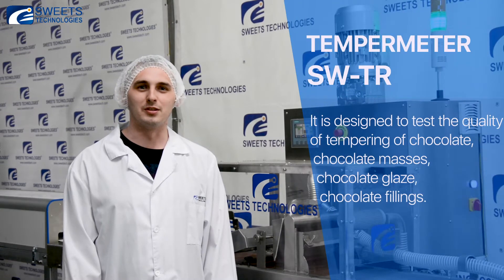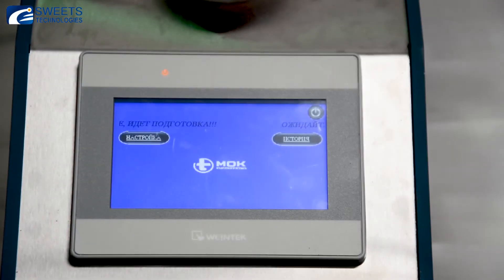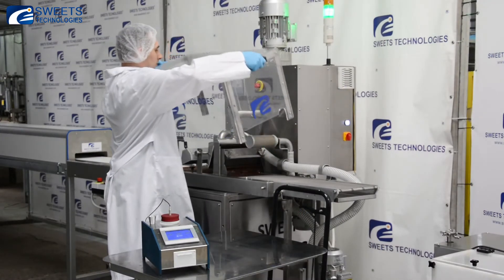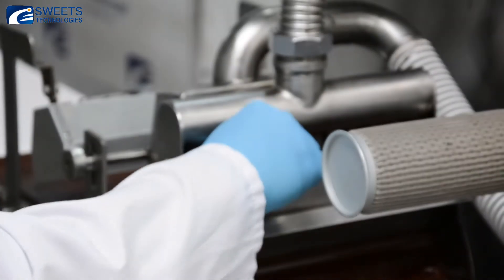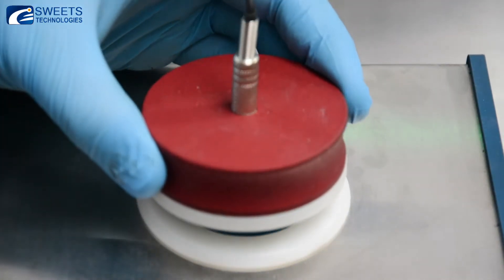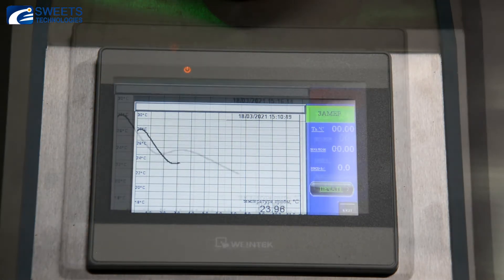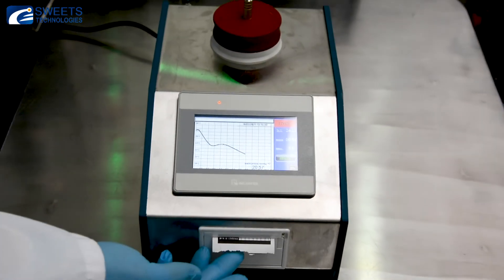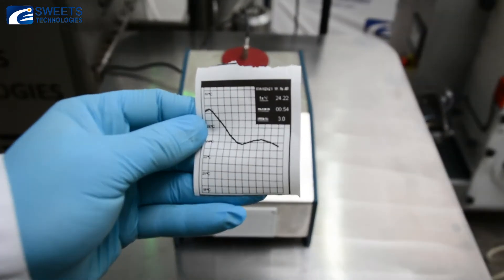Тemperature meter operation process and its advantages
Tempermeter is designed to test the quality of tempering of chocolate, chocolate masses, chocolate glaze, chocolate fillings. The operation of this tempermeter is based on the analysis of the cooling rate curve of the tempered chocolate mass.
The tempered chocolate mass, in the amount of 8.5 ml, is collected in a sampling container. The glass is placed in a thermostatic cooling chamber, covered with a lid with a in-built temperature sensor, and the START button is pressed on the touch control panel.

Temperature curve measurement time 6-8 minutes

The main advantages of the temperature meter:
- compact, lightweight, easy to transport;
- works on a in-built electronic refrigeration unit, without additional refrigerants;
- easy-to-use touchscreen display;
- gives out the results of tempering in tabular form;
- in-built printer that allows printing the results and the cooling curve graph from the device itself
After the measurement has been taken, the measurement results are displayed on the screen, which are automatically saved to a USB stick and, if necessary, printed from the built-in printer.

Темперметр предназначен для проверки качества темперирования шоколада, шоколадных масс, шоколадной глазури, шоколадных начинок. Действие данного темперметра основано на анализе кривой  скорости охлаждения темперируемой шоколадной массы.
Темперируемая шоколадная масса, в количестве 8,5 мл набирается в емкость для отбора проб. Стаканчик помещается в термостатическую камеру охлаждения, накрывается крышкой со встроенным датчиком температуры, и на сенсорной панели управления нажимается кнопка ПУСК.
Время измерения кривой температуры 6-8 минут
Основные преимущества темперметра:
-  компактный, лёгкий, удобный для транспортировки;
-  работает на встроенном электронном холодильном агрегате, без дополнительных хладоносителей;
-  легкоуправляемый сенсорный дисплей;.
-  выдает результаты темперирования в табличном виде;
-  встроенный принтер, позволяющий производить  печать результатов и графика кривой охлаждения с самого устройства
После выполнения замера на экране выводятся результаты измерения, которые автоматически сохраняются на USB-накопитель и при необходимости распечатываются со встроенного принтера.